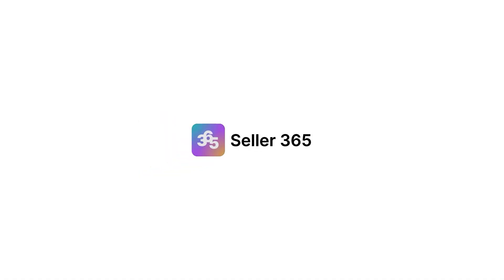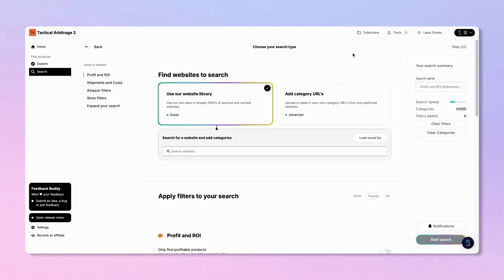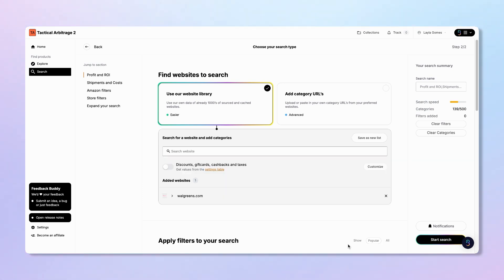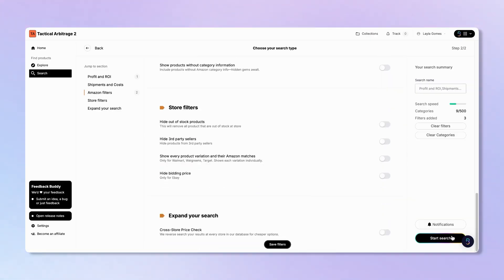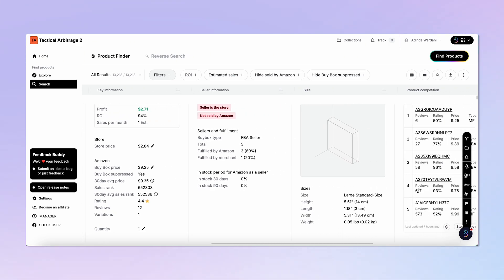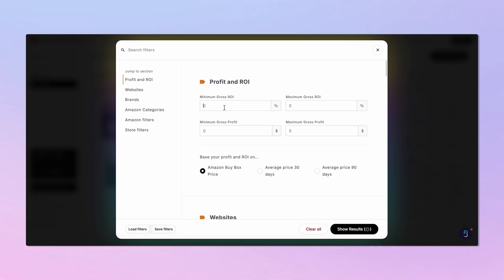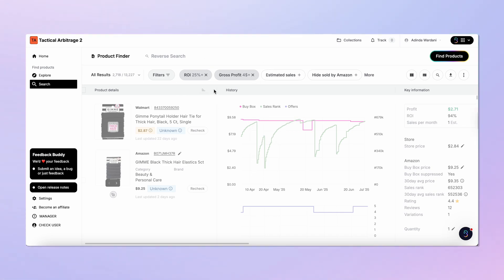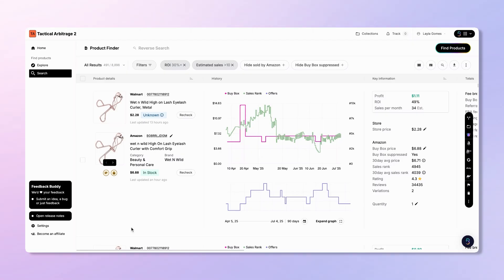Learn Tactical Arbitrage 2 in 2 Minutes: New Product Finder Explained (2025 Tutorial)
How to use the new Product Finder inside Tactical Arbitrage 2.0, one of the most powerful tools for online arbitrage sellers. Analyze results using upgraded visuals and metrics like box ownership, profit, and estimated sales. Try Seller 365

The new Product Finder is your personal product research assistant — helping you uncover profitable, Amazon-ready leads faster than ever. From picking stores like Walgreens to dialing in your sourcing filters, this tool streamlines your entire research process.

We also cover the upgraded results page and visual filter panel, making it easier to focus only on the leads that match your criteria.

00:00 - Tactical Arbitrage 2.0 Walkthrough
00:09 - How to Open Product Finder
00:19 - Selecting Stores and Categories
00:31 - Using Filters to Match Your Sourcing Goals
00:52 - Running Scans in the Background
01:12 - Evaluating Results: Store vs Amazon
01:22 - New Visual Layout & Smart Metrics
01:28 - Using the Advanced Filter Panel
01:46 - ROI & Profit Filter Examples
01:54 - Wrapping Up: How to Analyze & Scan Smarter